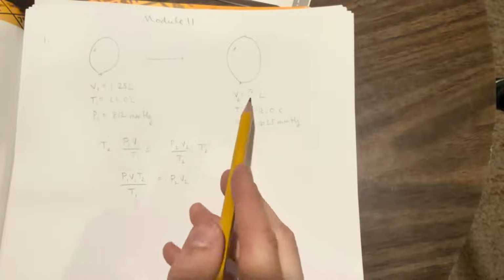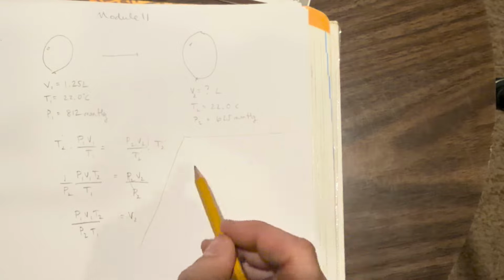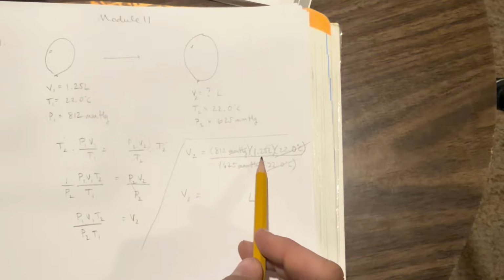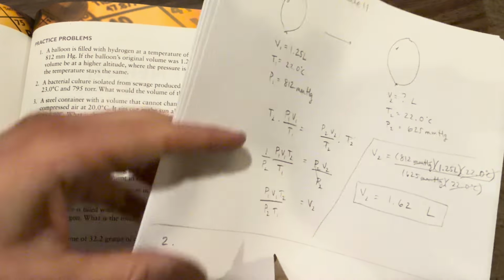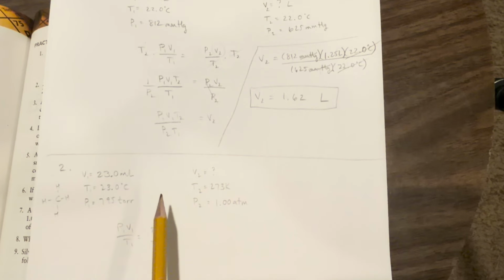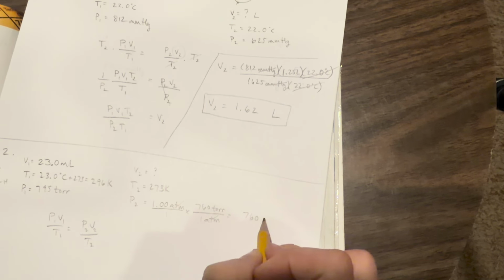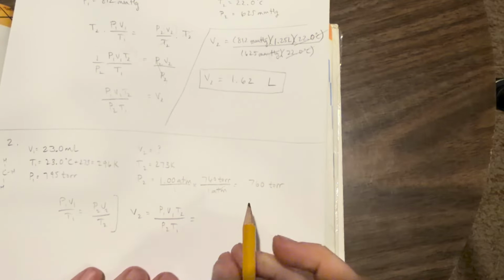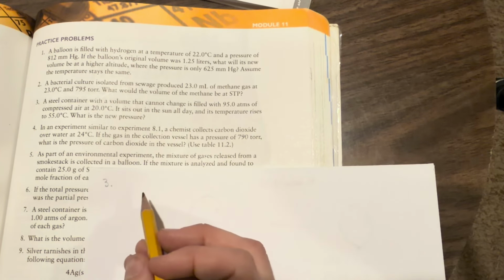Apologia Chemistry Module 11 practice problems 1-3